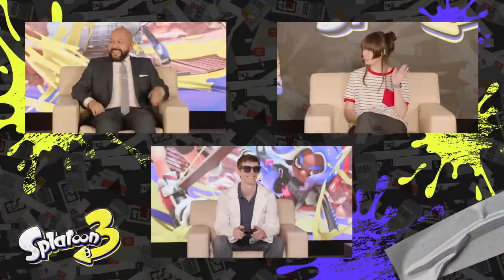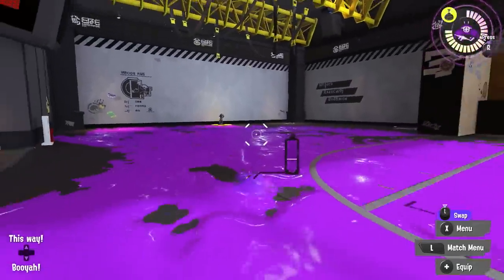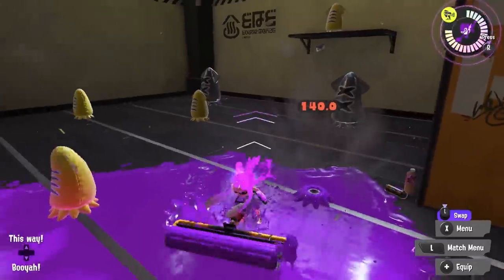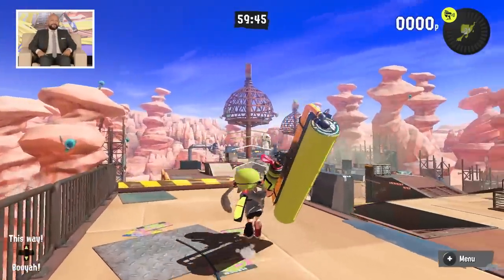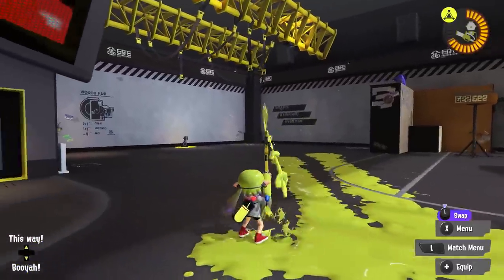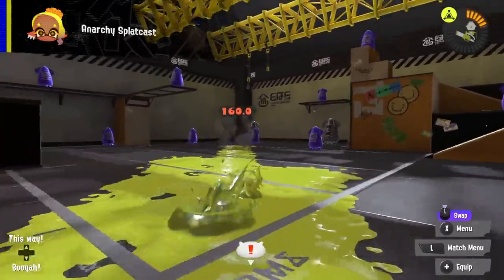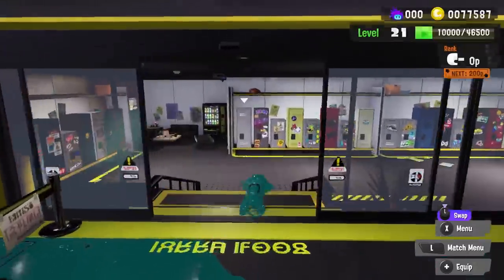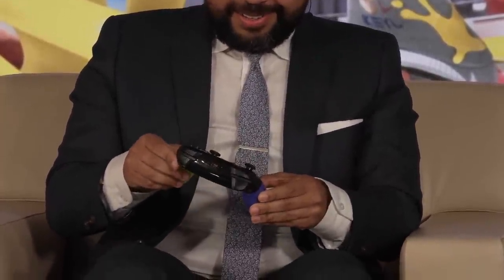Nintendo Treehouse: Live | August 2022 - Splatoon 3 Multiplayer Stages and Strategies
Get ready for the Splatoon 3 Splatfest World Premiere demo with an overview of stages and strategies from the latest Nintendo Treehouse: Live!